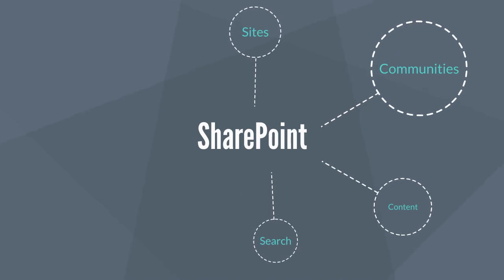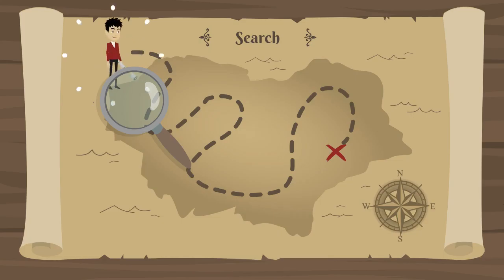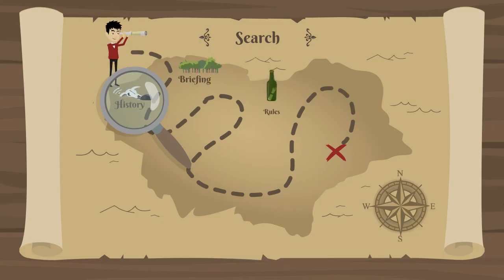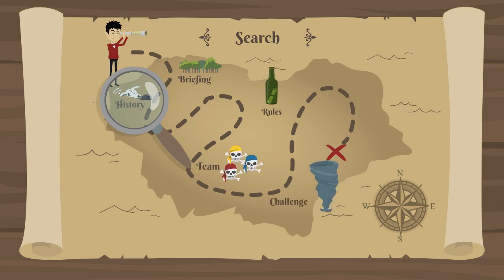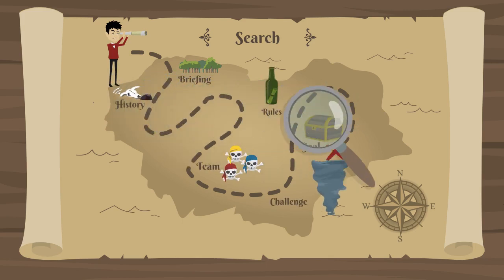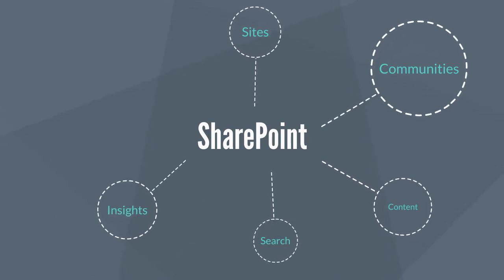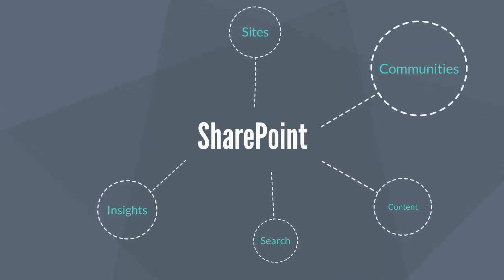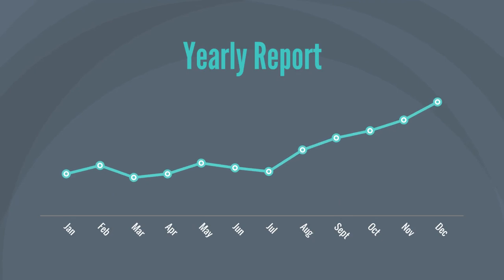What is SharePoint?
What is SharePoint? How does it work?